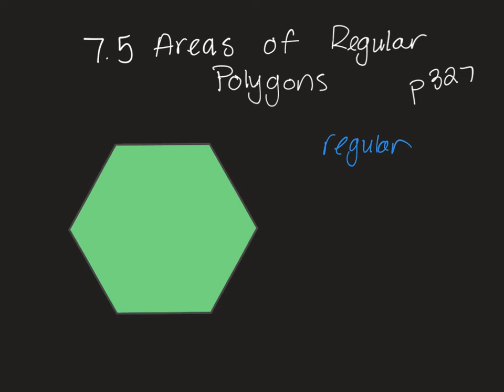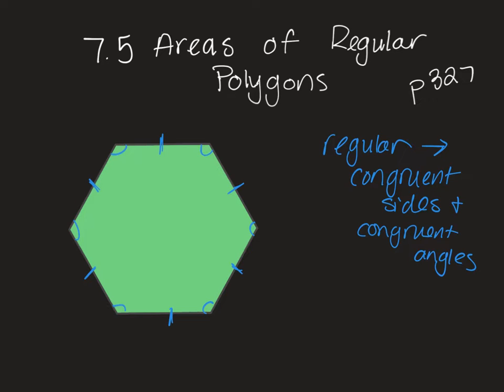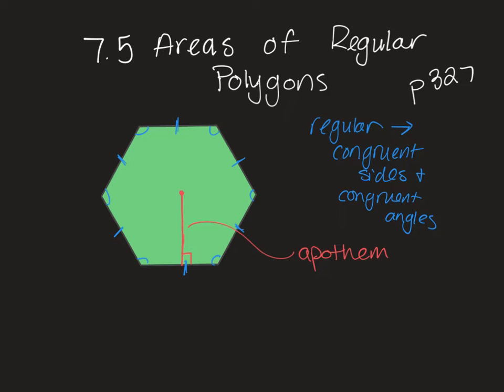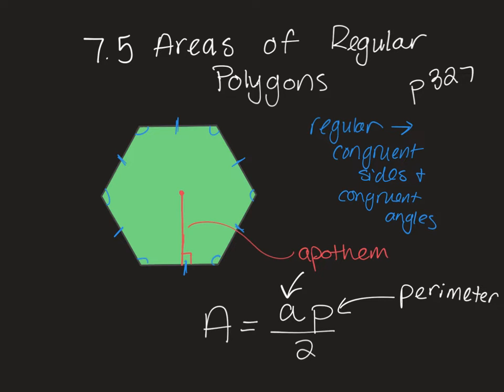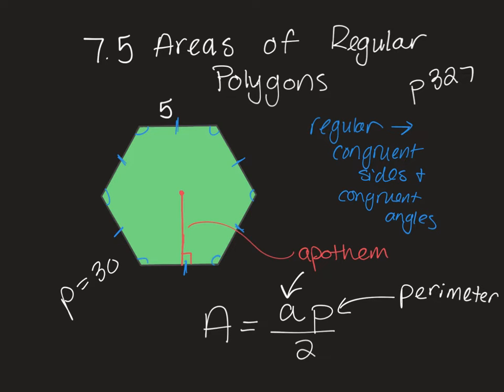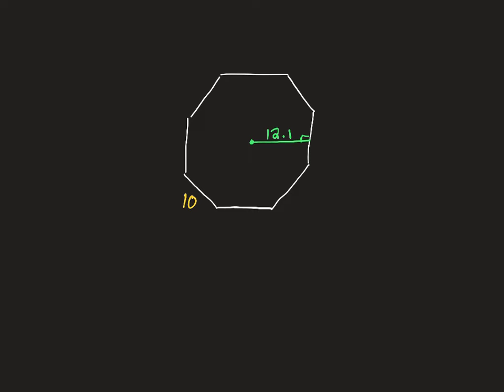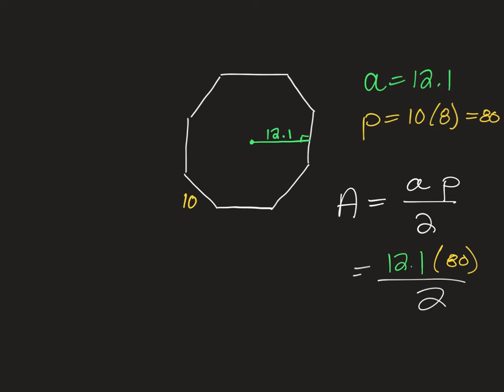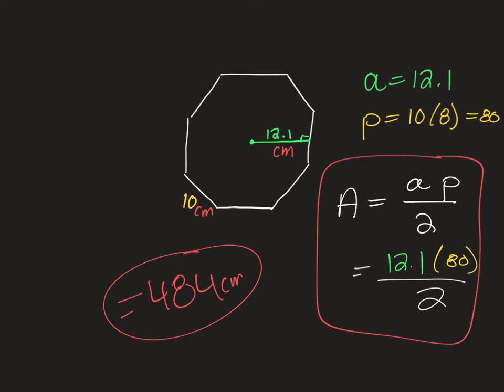7.5 area of regular polygons